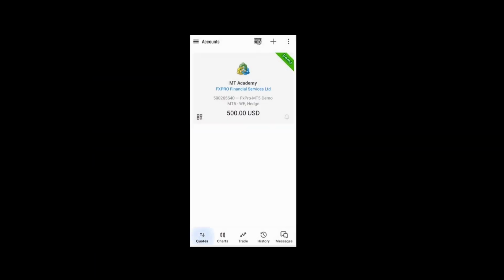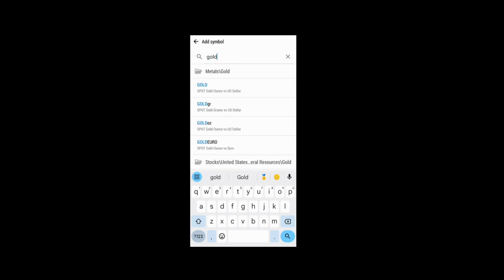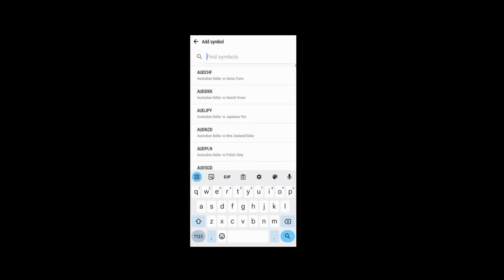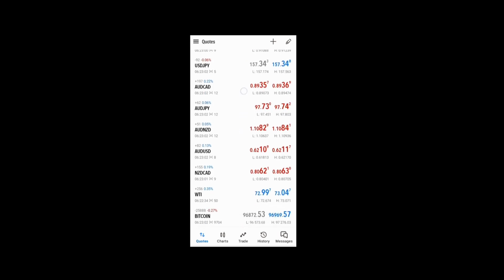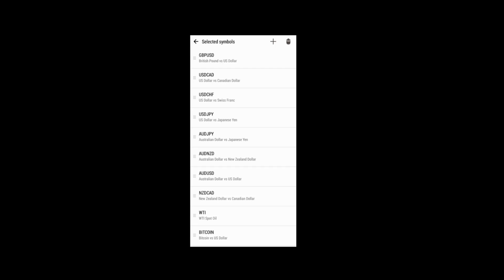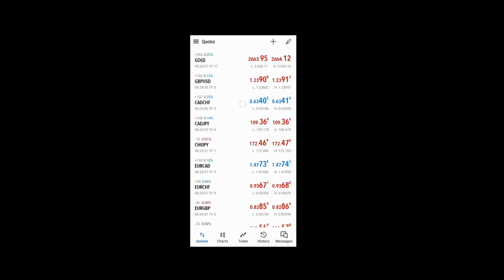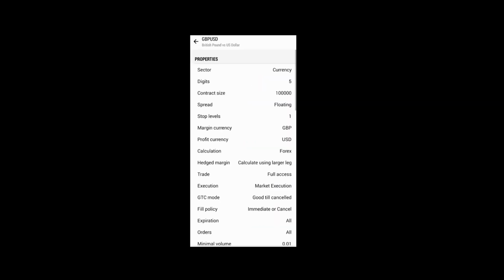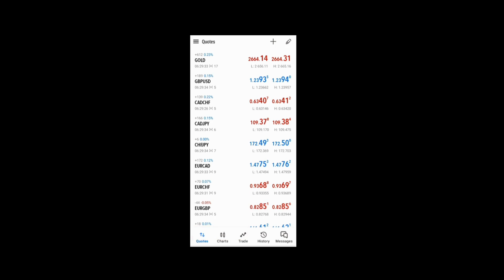MT5 Beginners Guide #1: Understanding Currency Exchange Quotes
Mastering Forex Trading begins with a good understanding of Forex quotes, BID, ASK, SPREAD, etc.

In this video, you'll learn how to interpret the quotes, and navigate the quotes tab of MetaTrader 5 Mobile App.